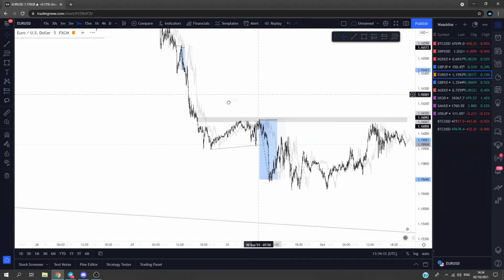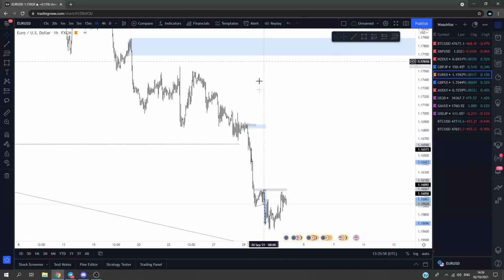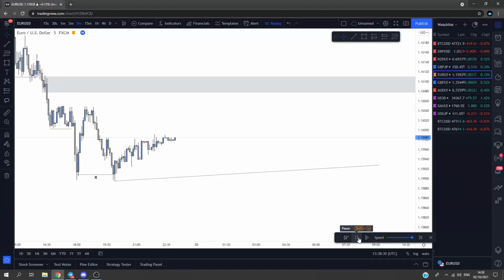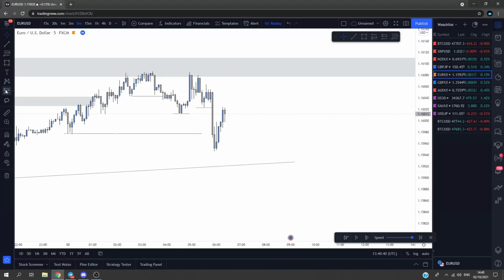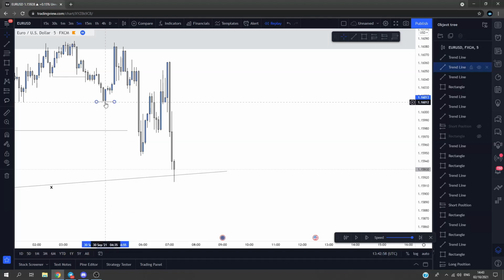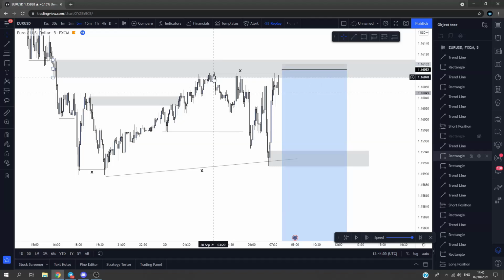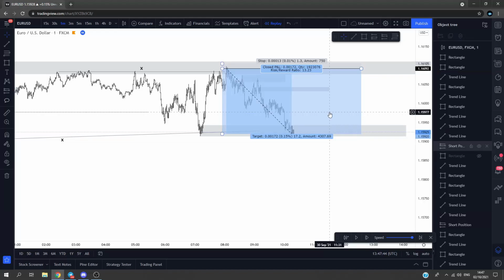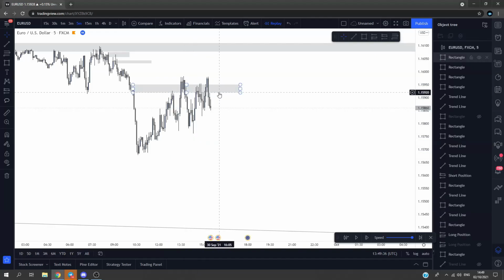40R EURUSD Trade Breakdown - Smart Money Concepts Liquidity Strategy. Catching 2 Trades.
These Trades Were Sent Into My Discord Chat Room

This Chatroom Is 100% Free And Always Will Be